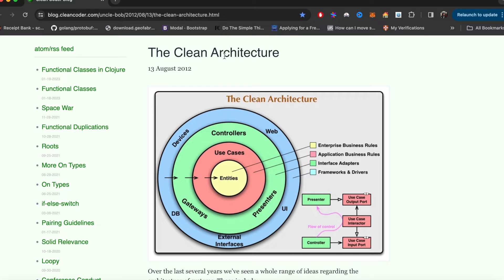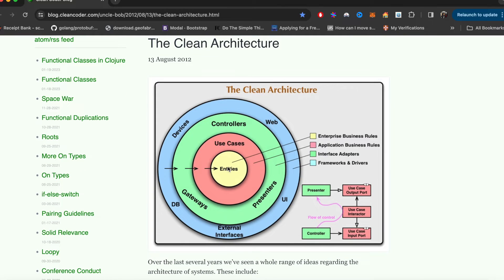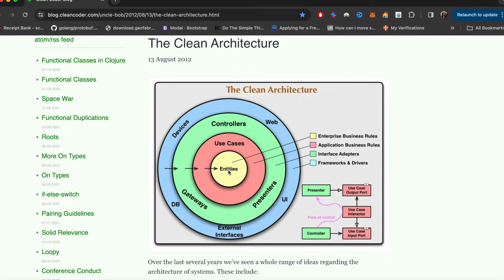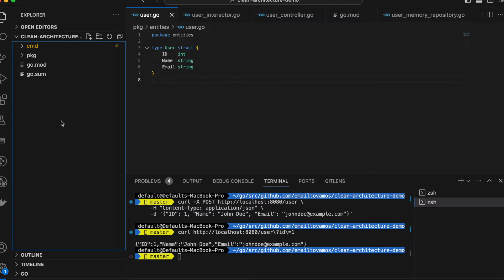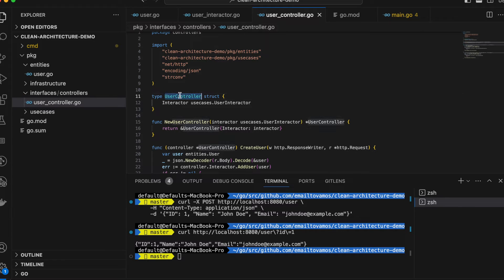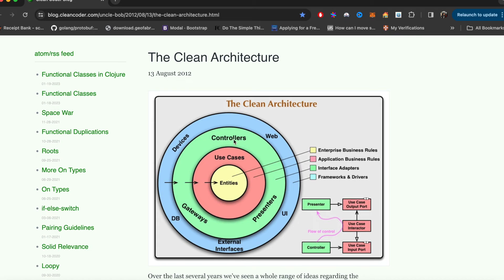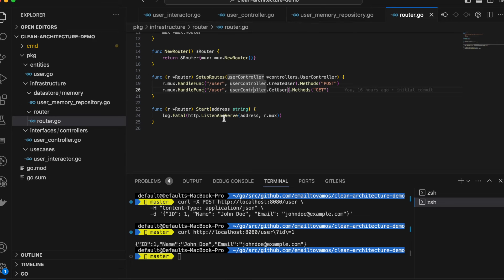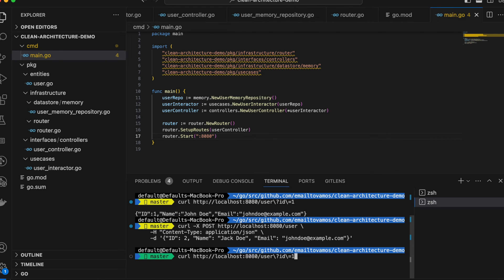Discover the Secrets of Clean Architecture Design